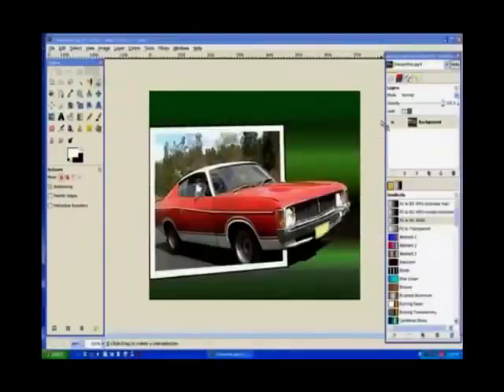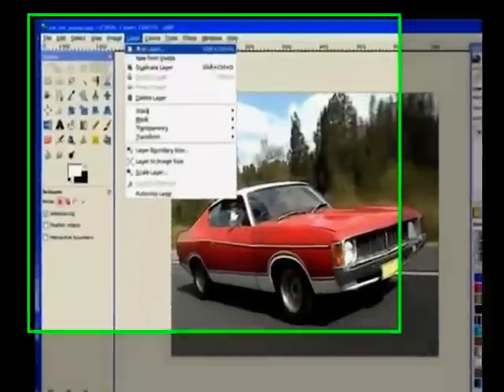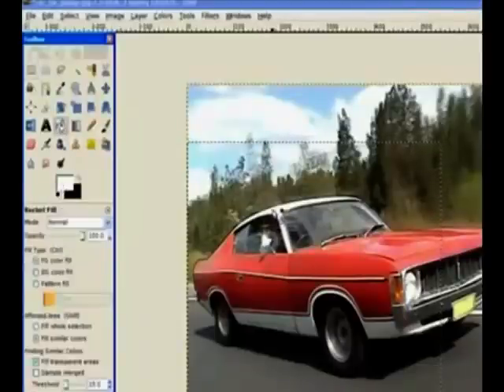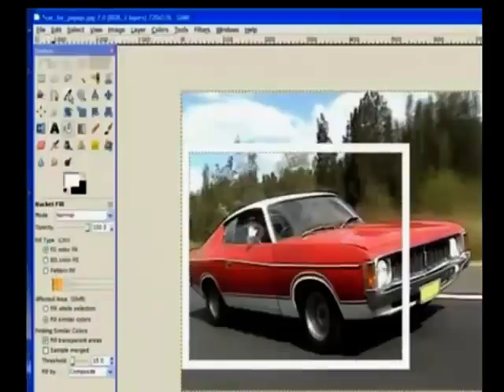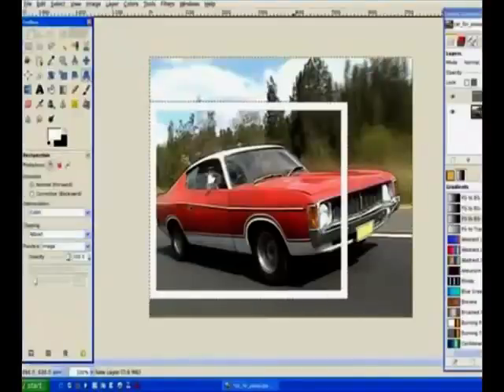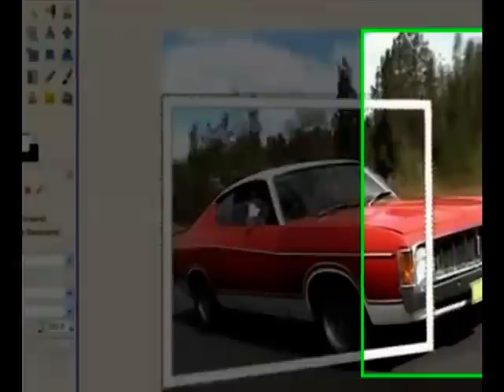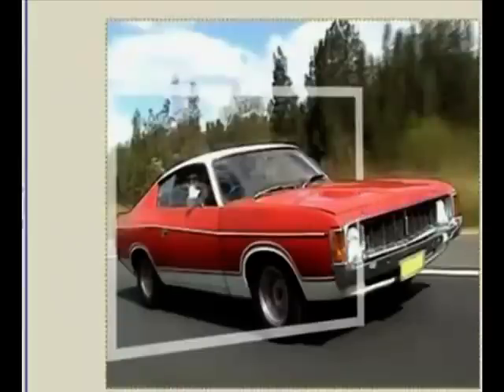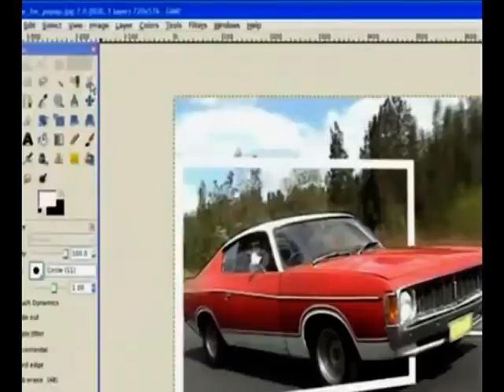3D pop out effect from a normal 2D image using GIMP.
3D pop out effect from a normal  2D image using GIMP.
There a few ways to do this effect. In this procedure I use the least
number of moves to complete the task.